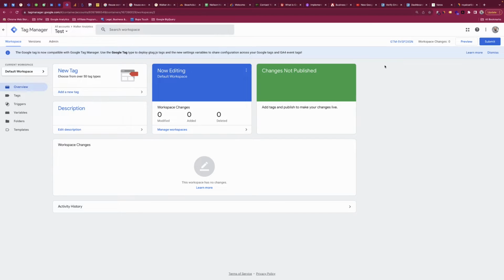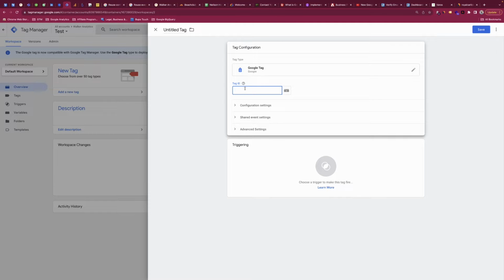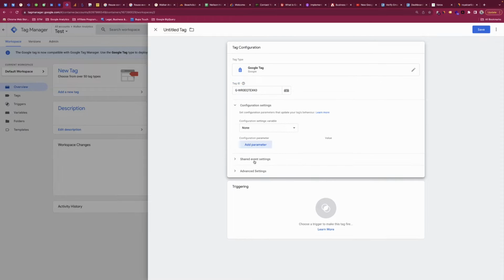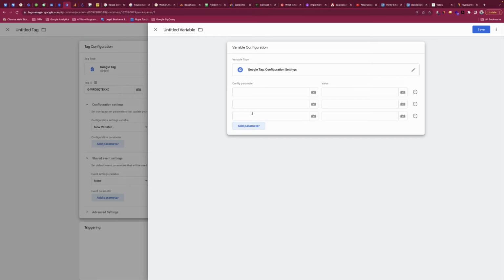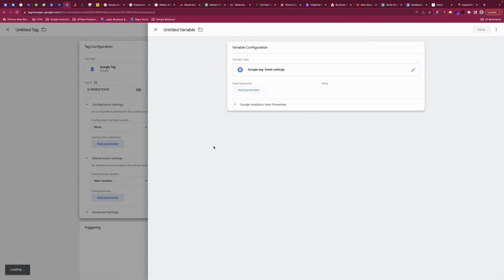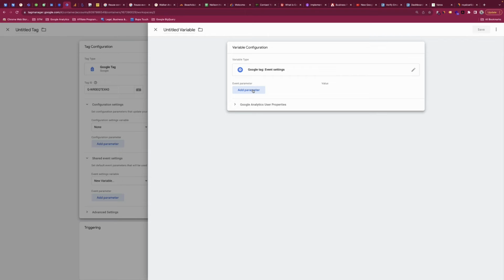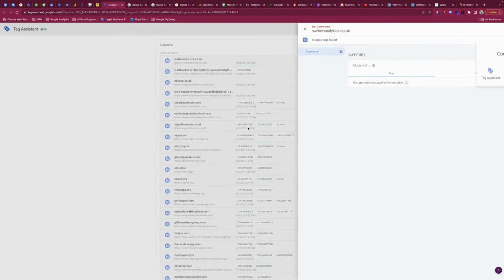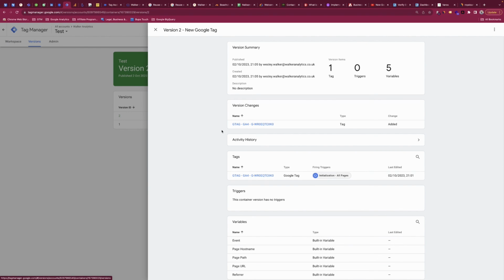Google Analytics 4 Setup (With New Google Tag) In Google Tag Manager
Google Analytics 4 setup with the Google Tag in GTM. Hi there, I'm Wesley Walker a data analytics consultant and in this video, I provide an updated tutorial on setting up Google Analytics 4 using the brand new Google Tag, which replaced the GA4 configuration tag, in GTM (Google Tag Manager).